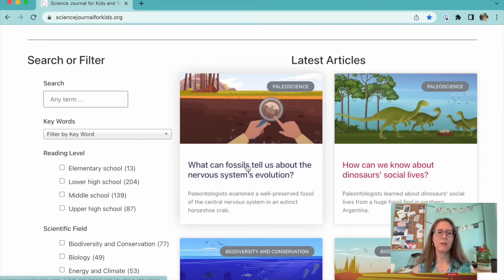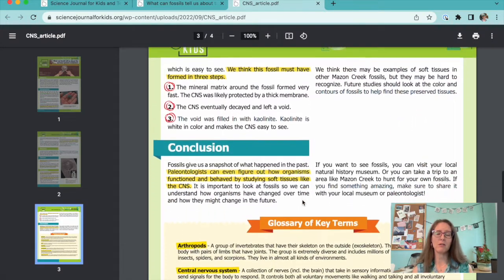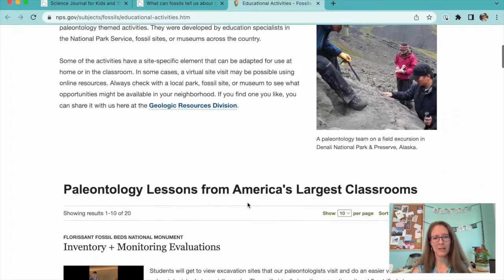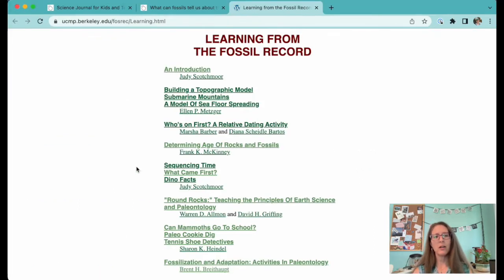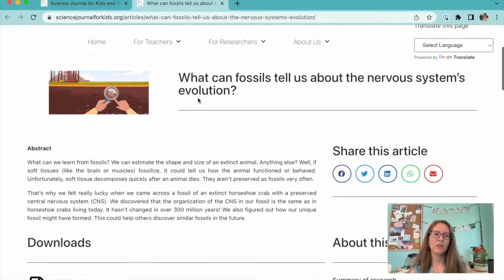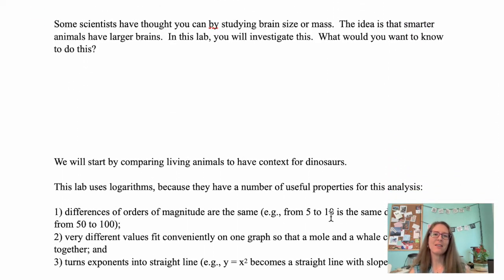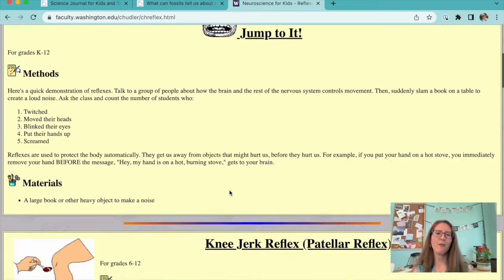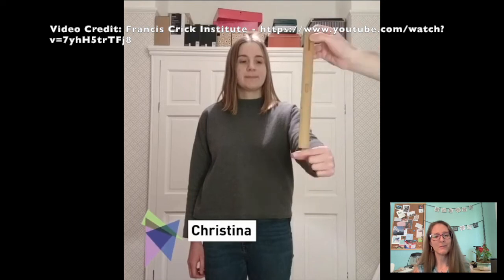Fossils, Evolution, Paleontology & Neuroscience lesson plans for HS & fun science article to read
Check out this quick tutorial video of our newest adapted articles from Science Journal for Kids. Our goal is to highlight and explain some of the additional resources we’ve curated to help with lesson planning.